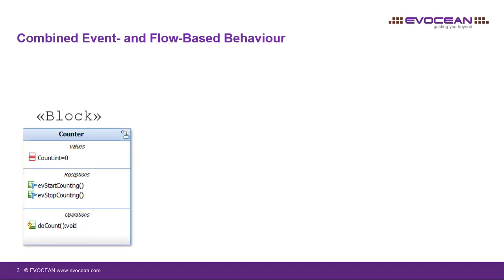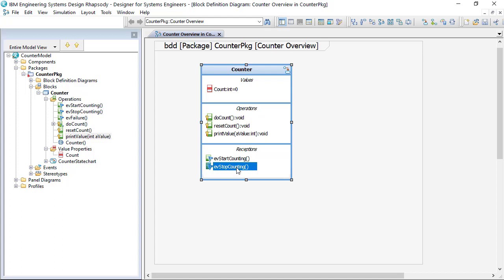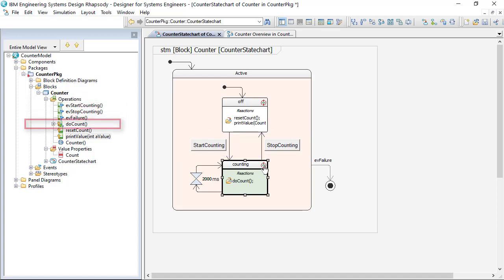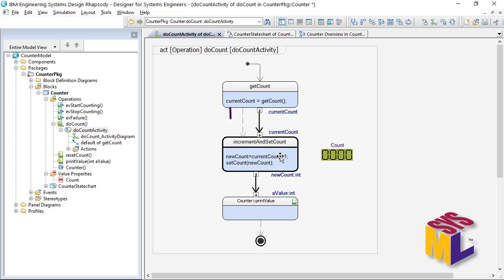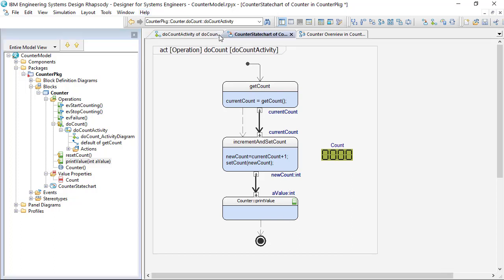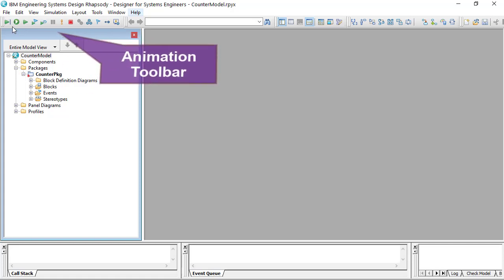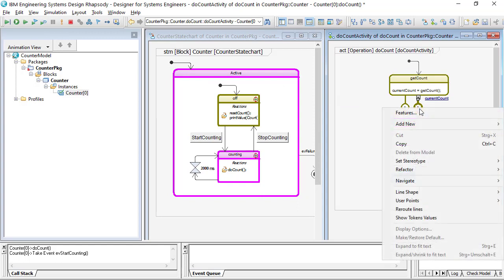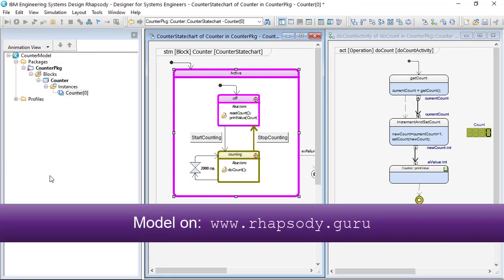#40 IBM Rhapsody TipOfTheDay : Co-Simulation of Event- and Flow-Based Behaviour in one context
A State machine is used to describe the state-dependent behaviour of the block throughout its lifecycle, which is defined in terms of its states and the transitions between them.

On the other side Activity Diagram might be used to express in more detail,  what happens when a block is in certain states or when it transitions between states or when it enters or exits a state.

This leads us to a model, that consists of both:   An event based State machines with  flow based activities !  In this Rhapsody TipOfTheDay Video we go through a simple model, that consists of both Statemachines and Activity Diagrams that we co-simulate in a single context. A couple of further intereting points are covered in more detail, like, SysML CallBehaviour, IBM Rhapsody Animation Toolbar, Rhapsody Debugging,  Time Event, Signal Triggers, etc.

To make it work in your model, make sure that the property Animation::General::AutoOpenBehavioralDiagrams is set  and that Activity::General::SimulationMode is set to TokenOriented.

ThankYOu